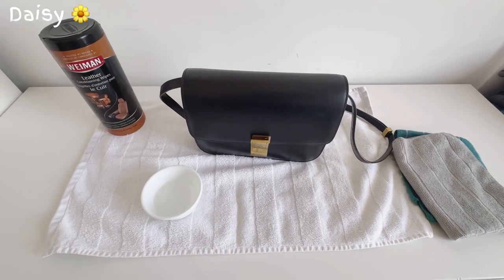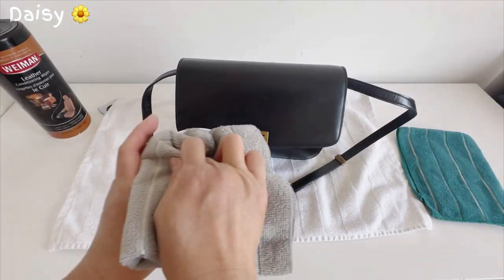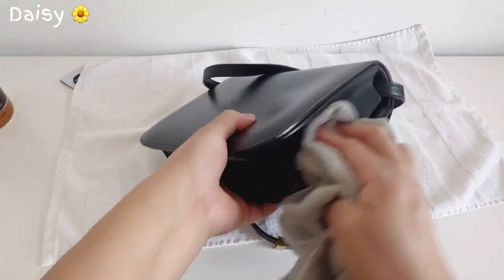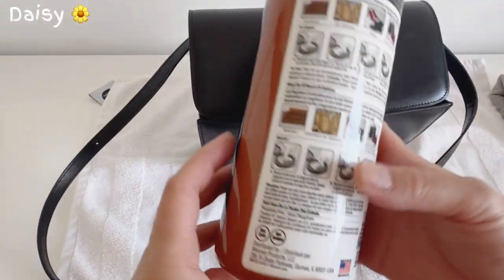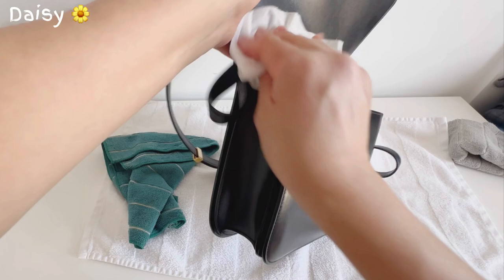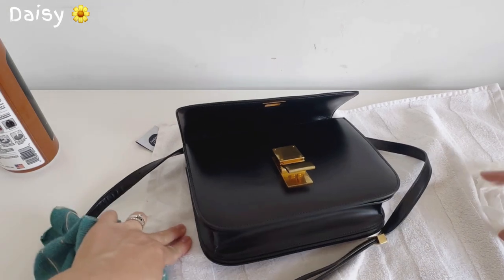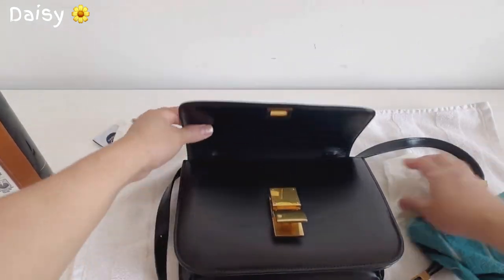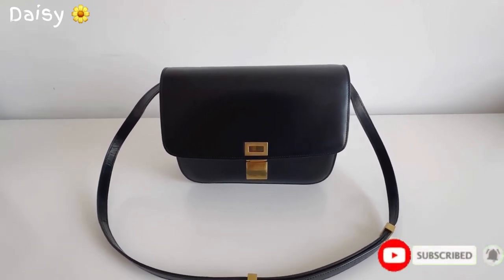How to clean Celine Classic Box Bag simple and easy